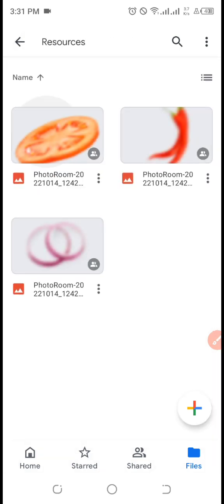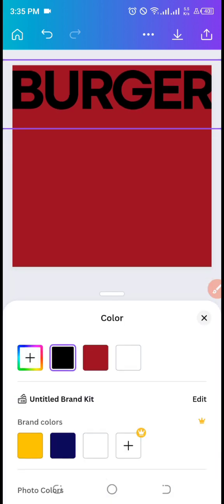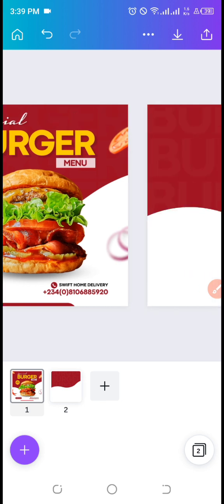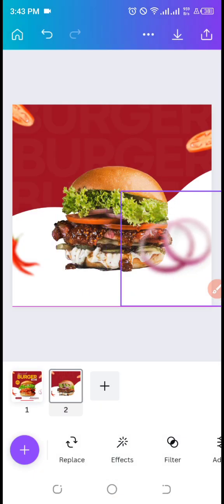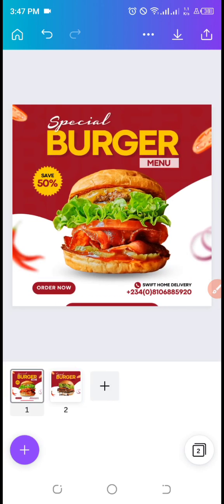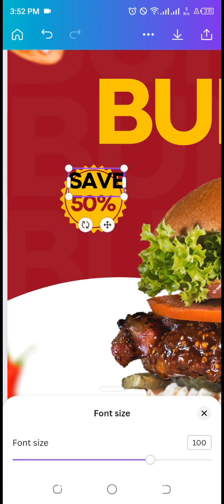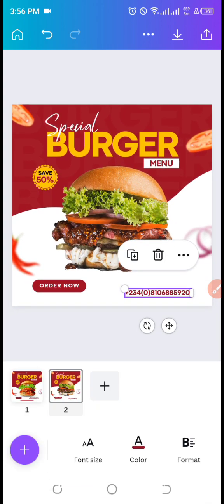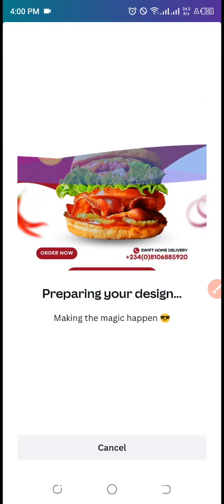EXQUISITE FOOD SOCIAL MEDIA DESIGN IN CANVA!!! 🔥❤️😋😍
In this video, you will learn how to create this exquisite food social media design in Canva using your Smartphone.

Cheers.